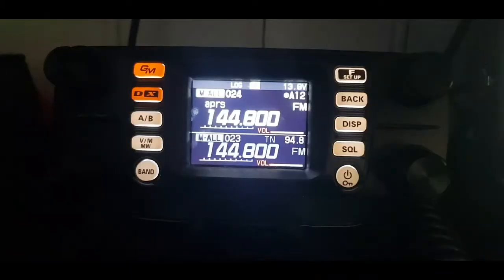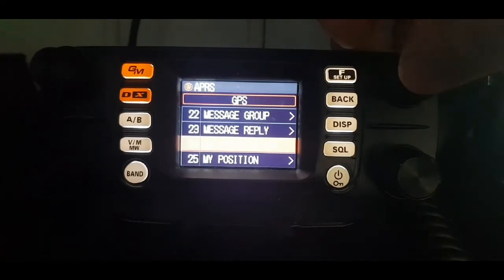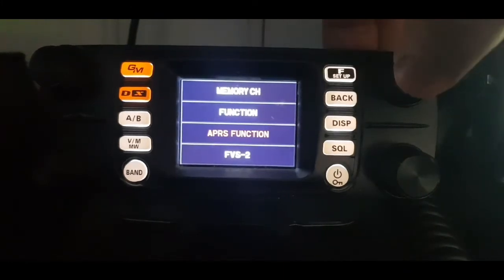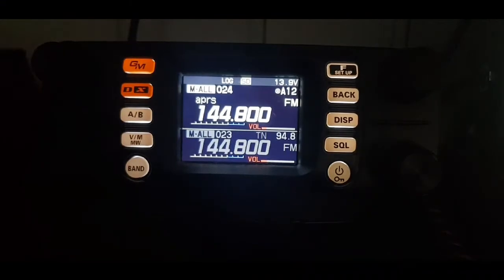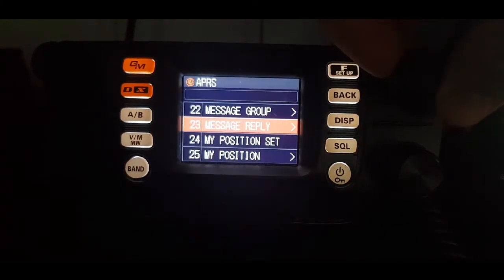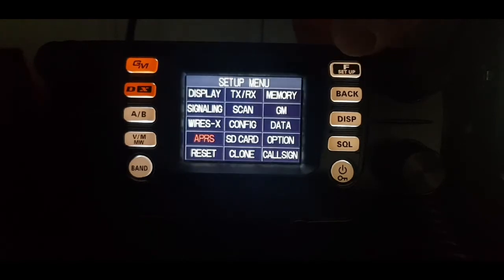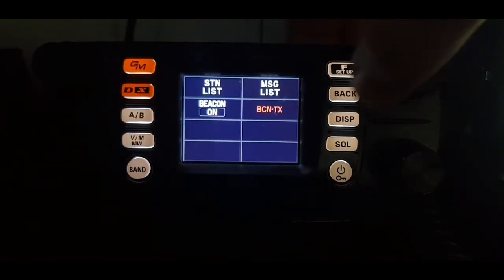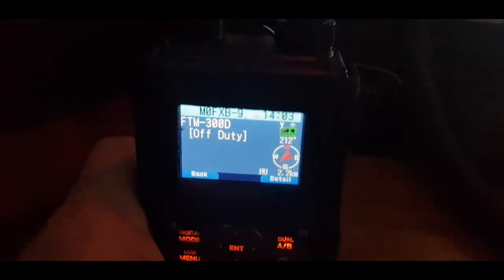Yaesu FTM-300 TX- Prohibit error ? NO GPS LOCK